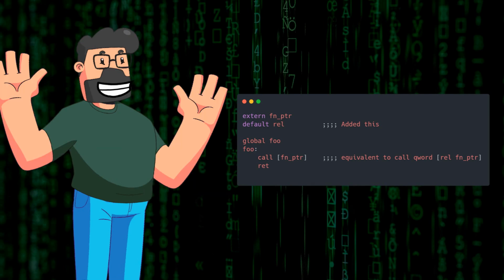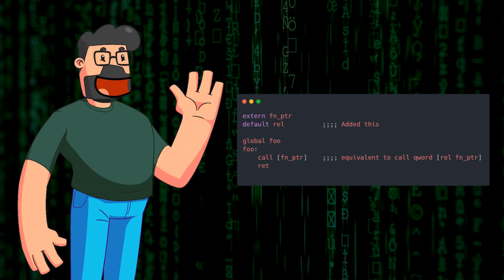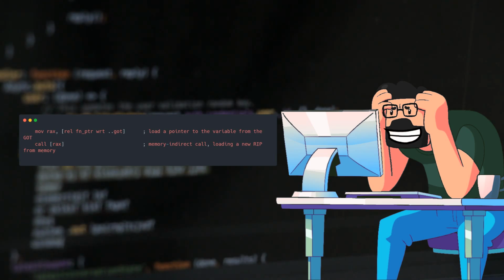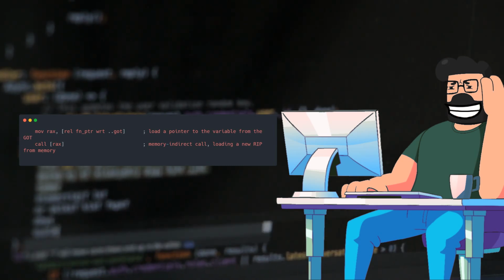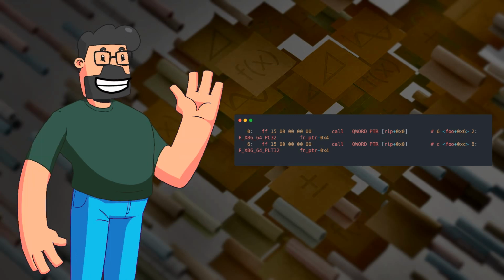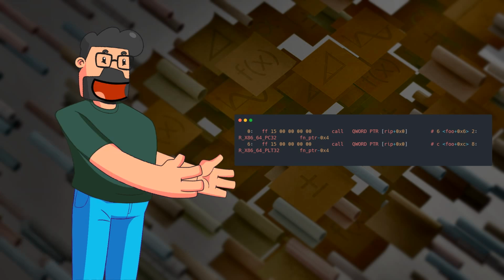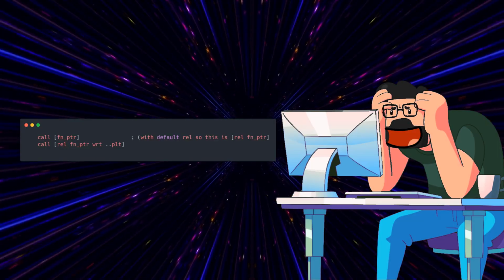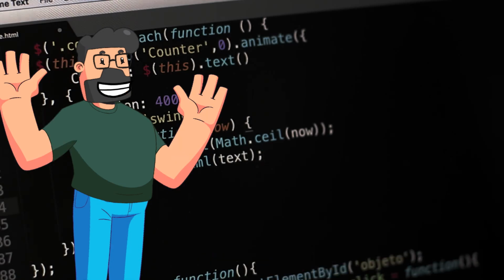Calling Global C Function Pointers in NASM Without Warnings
Learn how to call global C function pointers in NASM without warnings in this tutorial. How do I call a global C function pointer in NASM without warnings?

✅ VIDEO INFO:
00:00:00 - Global function pointer warning in NASM.
00:00:17 - "Resolve issue: use 'default rel' directive."
00:00:36 - Optimizing code: Load pointer from GOT.
00:00:57 - 'Rel Type: R_X86_64_PLT32 for relocation.'
00:01:18 - Unique method discovered for function calls.

This solution would not have been possible without the contributions of users: MyNameIsTrez and Joshua